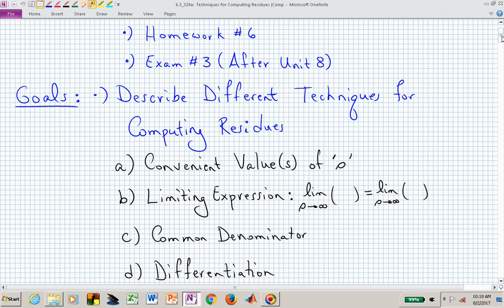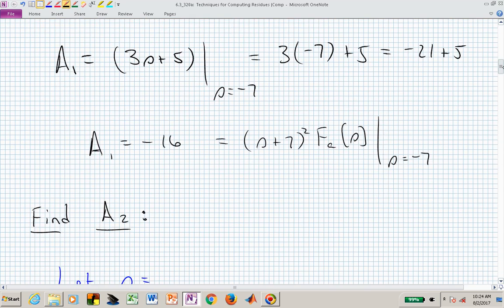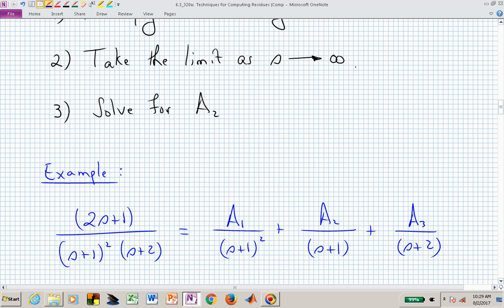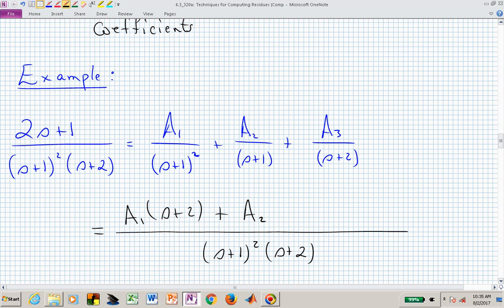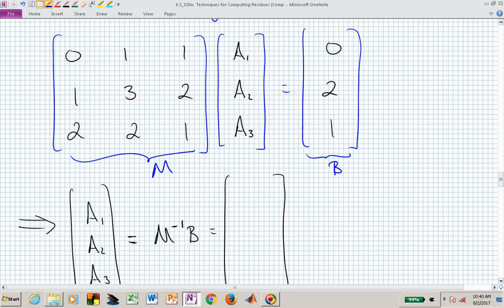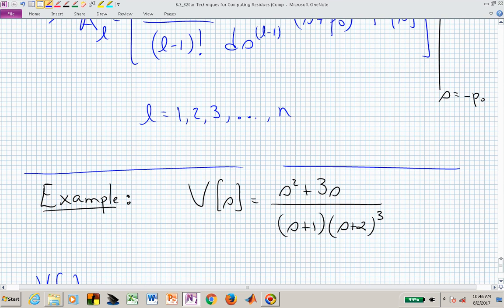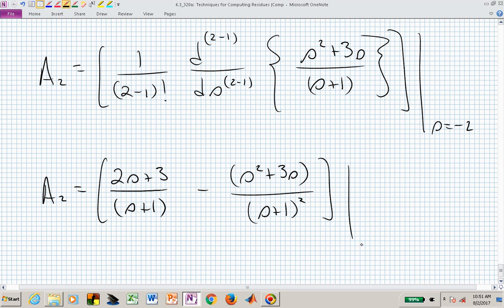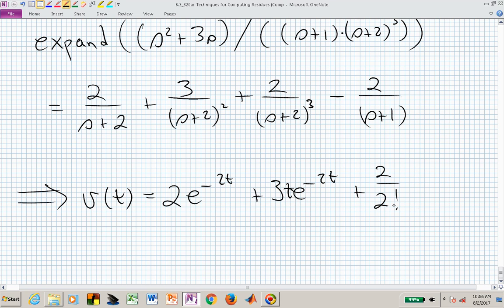vid6.3_ece320a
Video 6.3:  Techniques for Computing Residues.